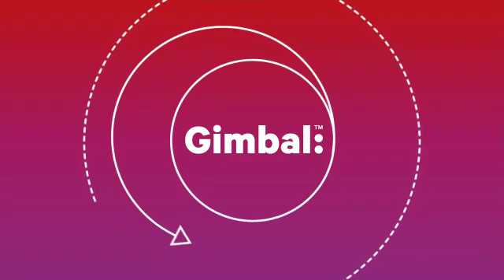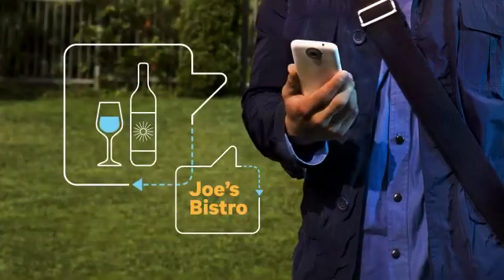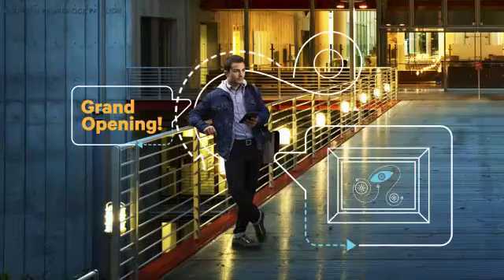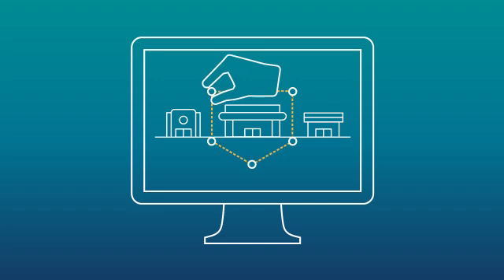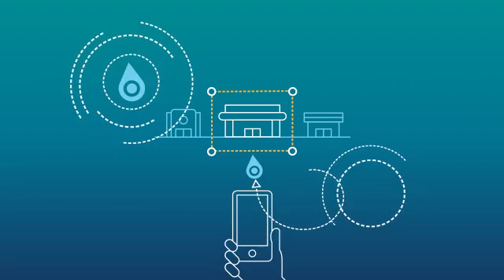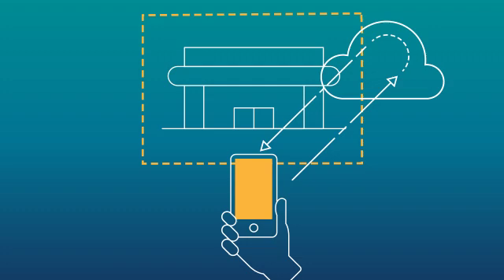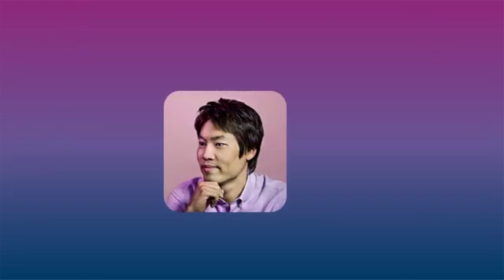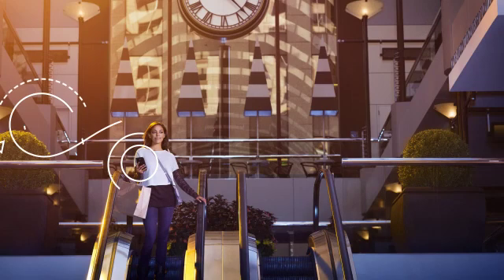Gimbal Context Aware Platform for Developers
This video highlights the Gimbal context aware platform features that enable smarter, more intuitive apps and consumer experiences. Learn about the cloud based manager, geofencing, proximity beacons, personal interests, and privacy.

Learn more about the Gimbal Platform for Android and iOS